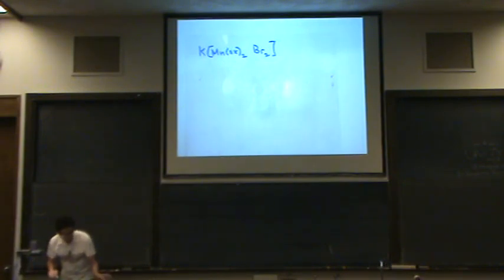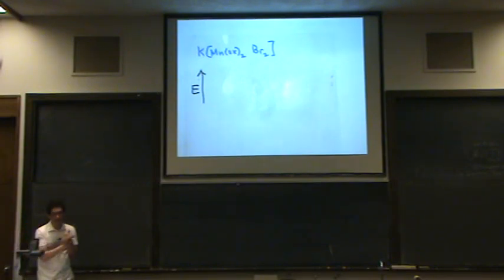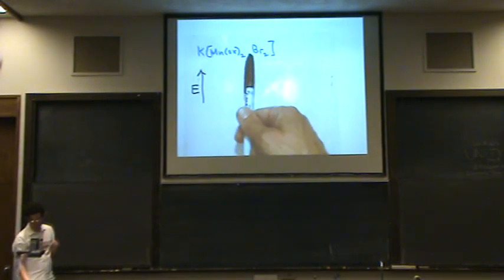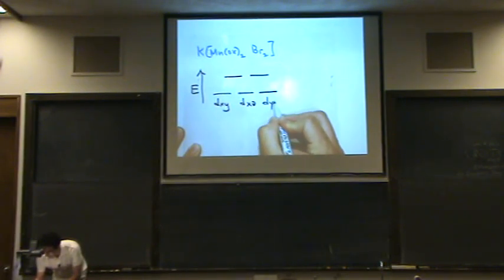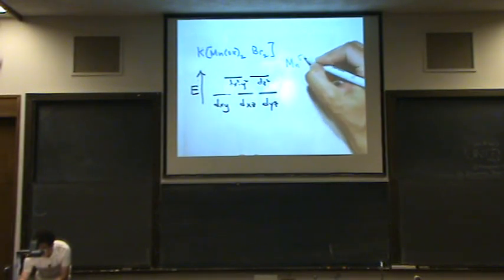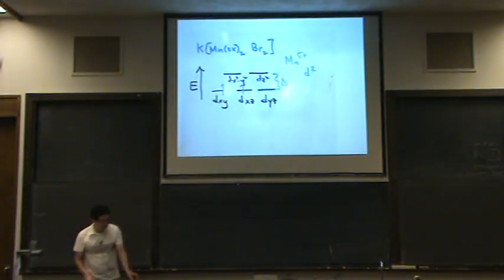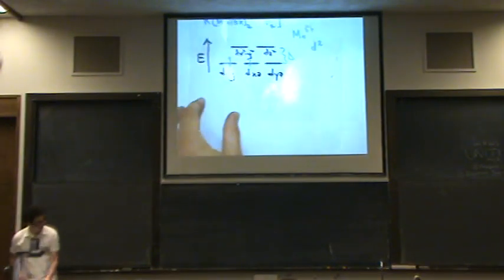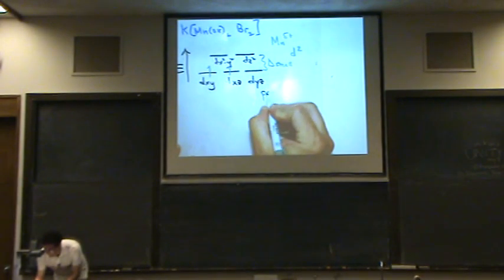CFT Diagram 1.mpg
Drawing the CFT diagram for a transition metal complex.